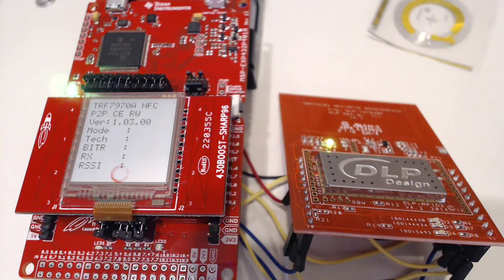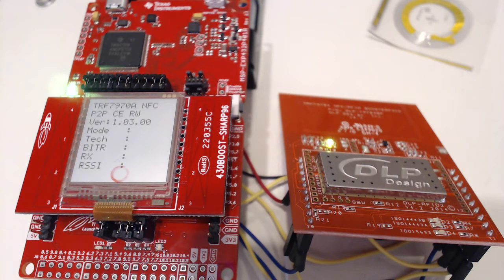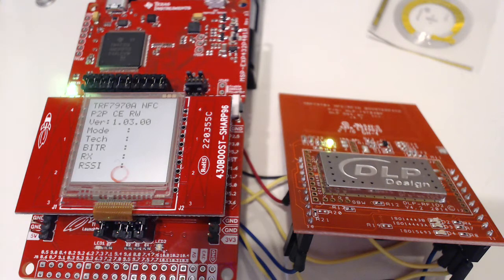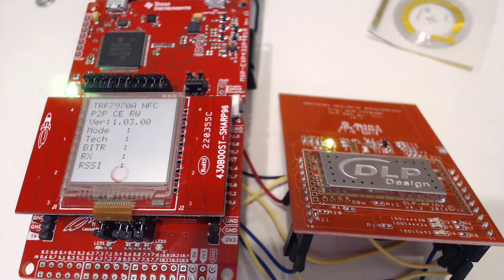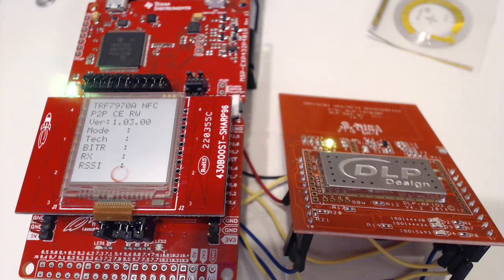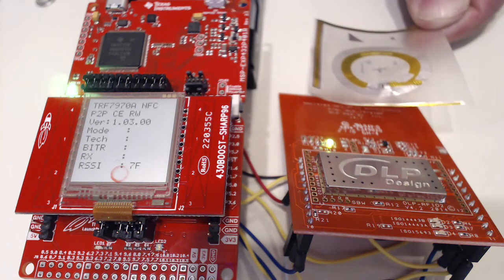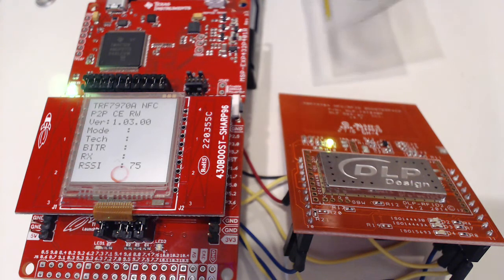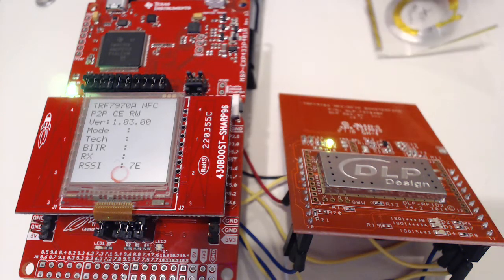MSP432 with TRF7970A and SHARP LCD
This is an example of using the TI DLP-7970ABP Booster Pack (TRF7970A) and the 430BOOST-SHARP96 Booster Pack on the TI MSP432 LAUNCH PAD. The example used was the MSP432 P401R_TRF7970A_ALL_NFC_MODES  from the TI TIDM-NFC-RW reference design.